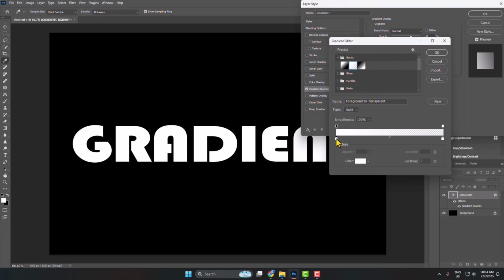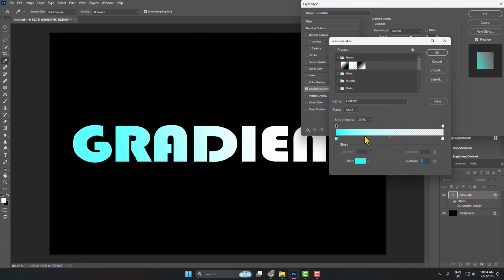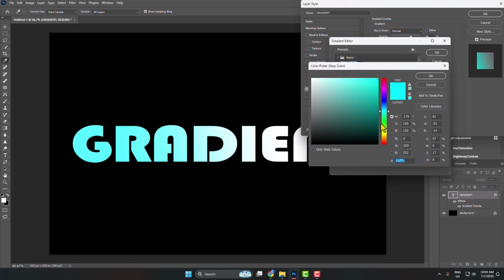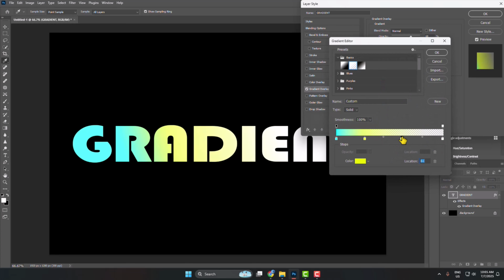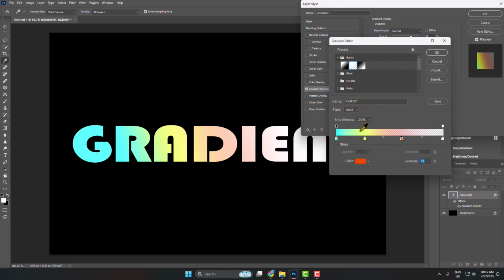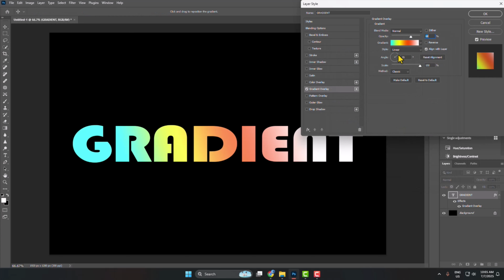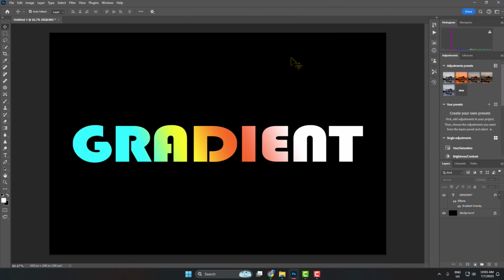How to Add Gradient Color to Text in Photoshop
Adding gradient color to text in Photoshop enhances typography with a smooth blend of multiple colors, creating a vibrant and dynamic look. This effect is achieved by applying a Gradient Overlay through the Layer Styles panel, allowing full control over the direction, color range, and blending of the gradient. It’s a popular technique for modern designs, logos, and promotional graphics.